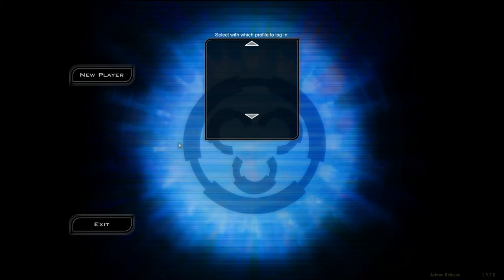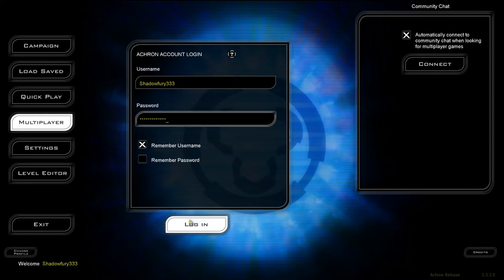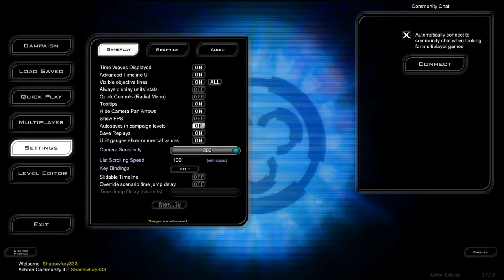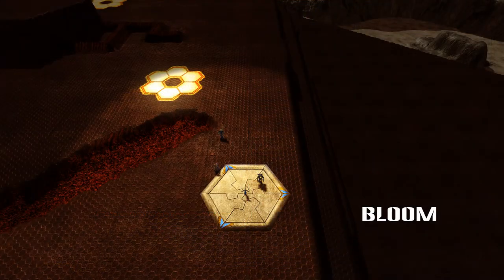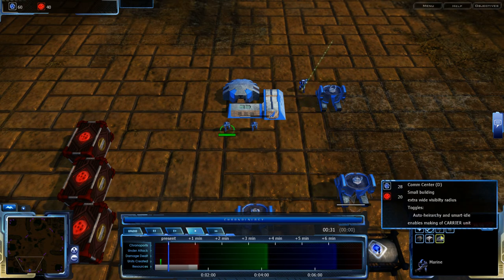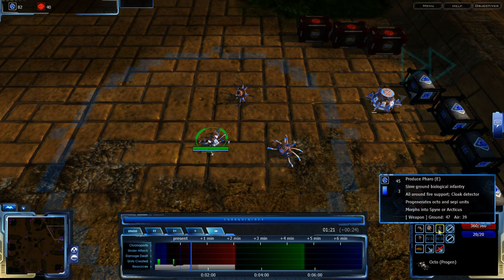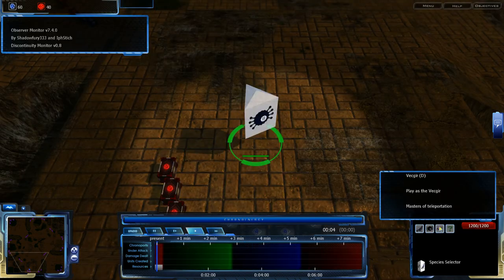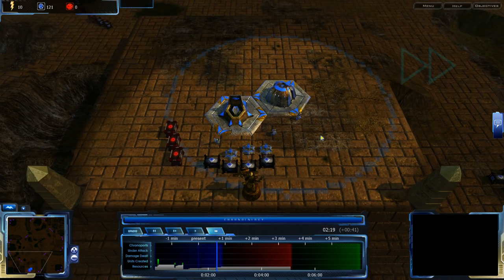Achron Tutorial - Getting Started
Here's a basic tutorial on how to start out playing and using Achron. It covers the main menu and the opening options for each race. In-game information starts at 4:45.

Omitted from the video, but in the menu text, here are the ports you need to forward to host Achron games. Joining does not require open ports:

UDP 7013
TCP 7014
TCP 7614

For new maps, map updates, and mods, visit the mod browser